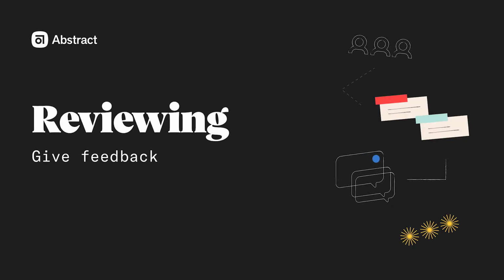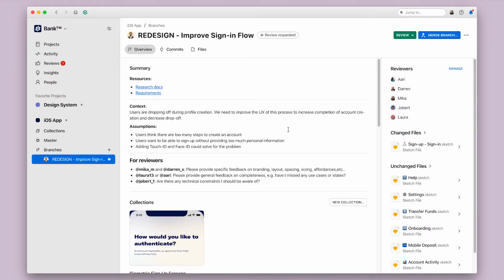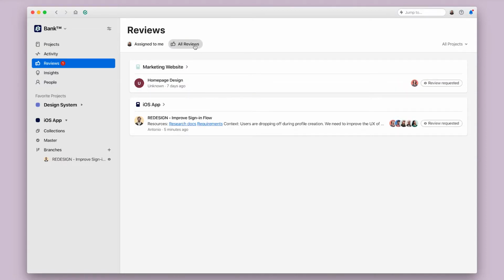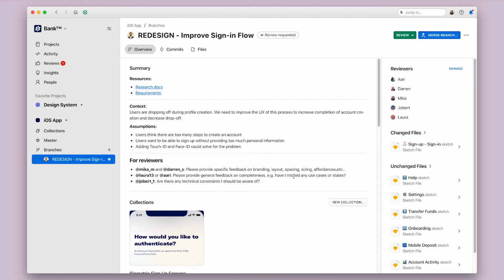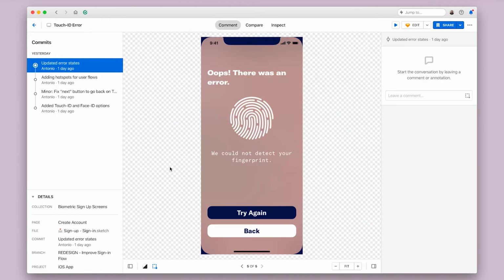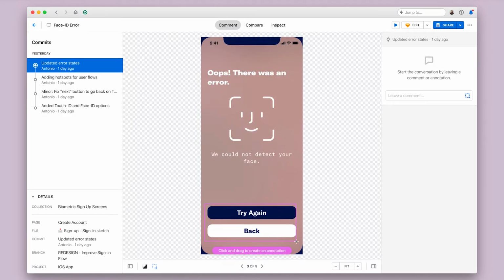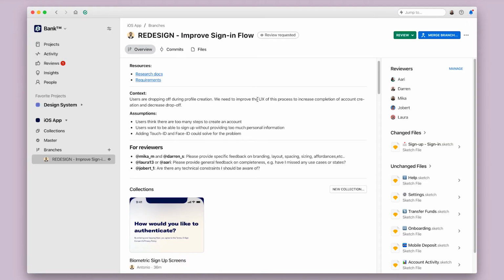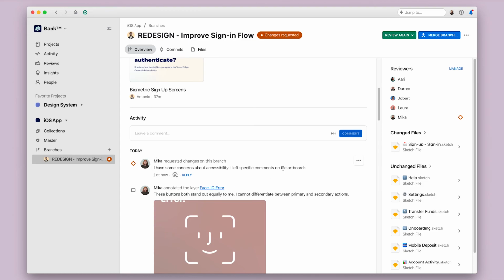Reviewing: Give feedback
Getting a review is an important part of the design process, but you can’t have reviews without reviewers.

Chapters:
0:00 Review notifications
0:28 Reviews tab
0:50 How to leave comments and reviews